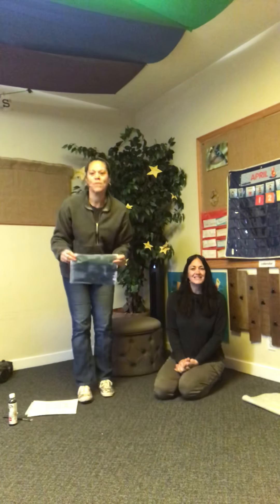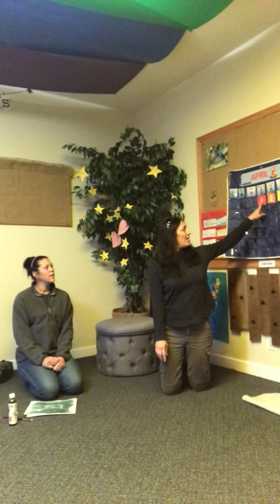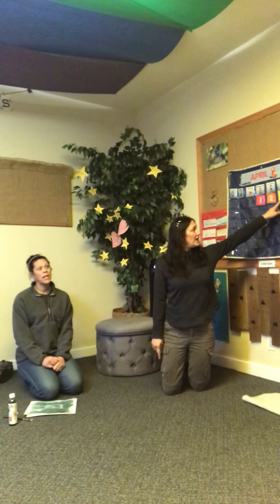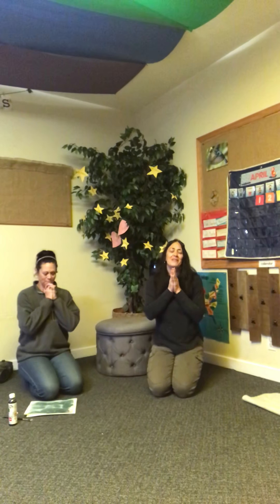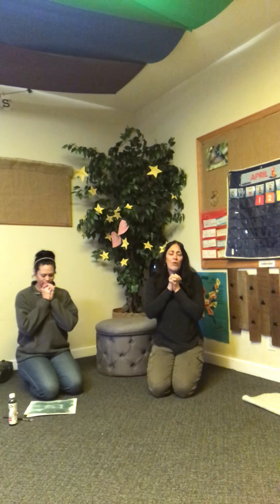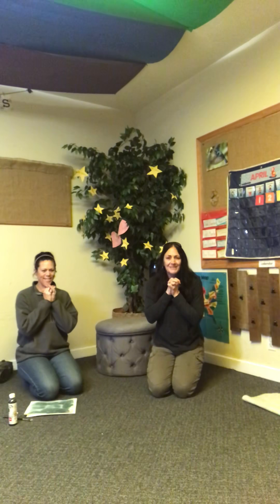Letter X circle part two!!